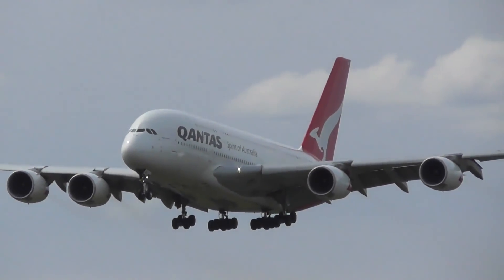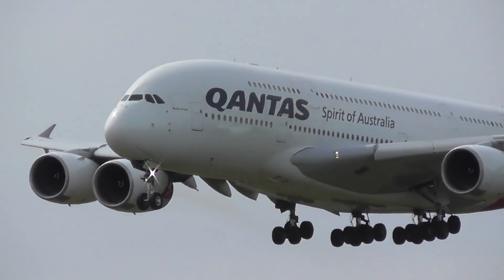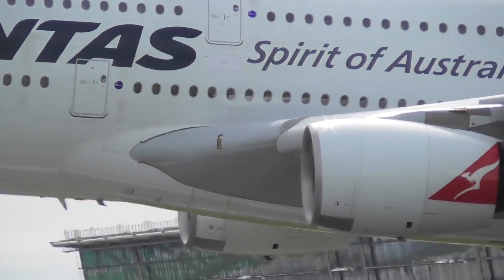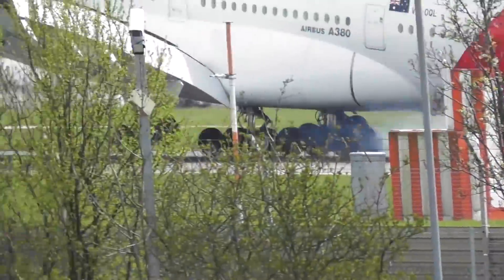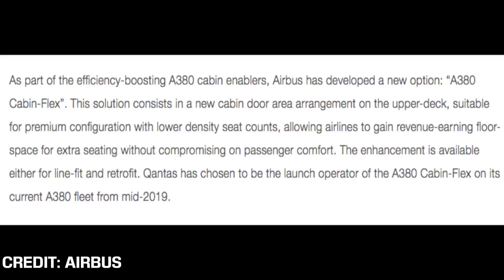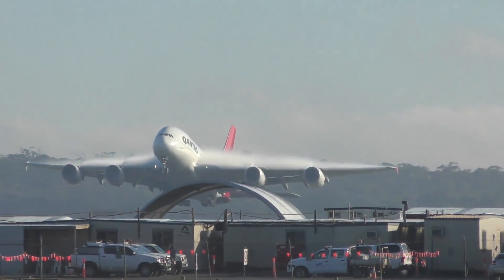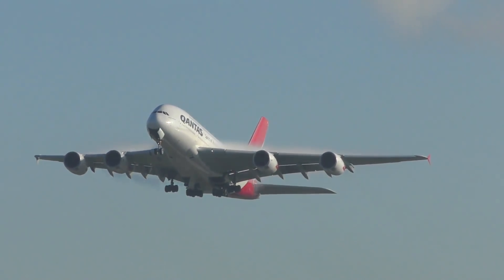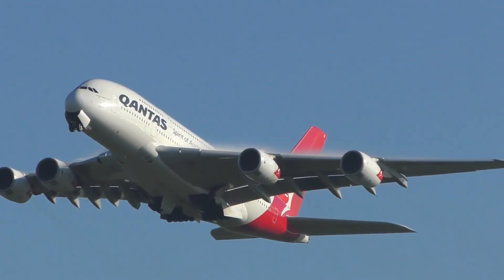AIRBUS LAUNCH New A380 CABIN FLEX with QANTAS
Airbus has announced the Airbus A380 Cabin Flex. The new A380 will debut with Qantas from 2019 and will have improved seating capacity in Business class or premium economy with added seats.

Credit:
Qantas